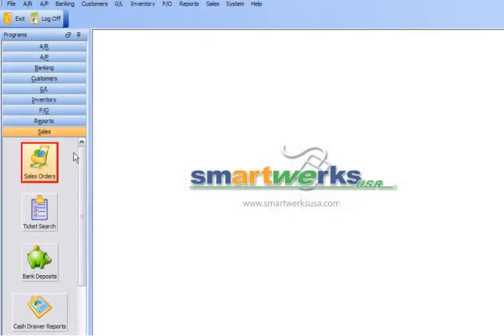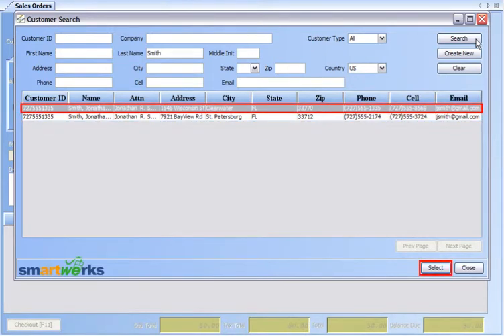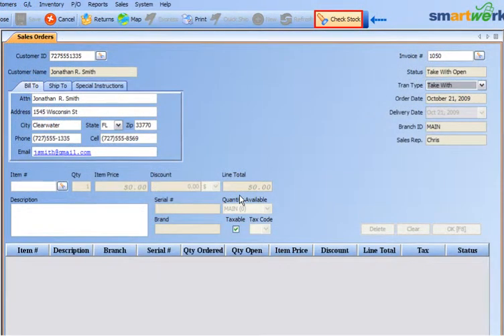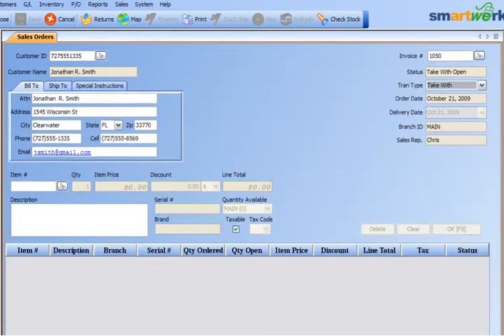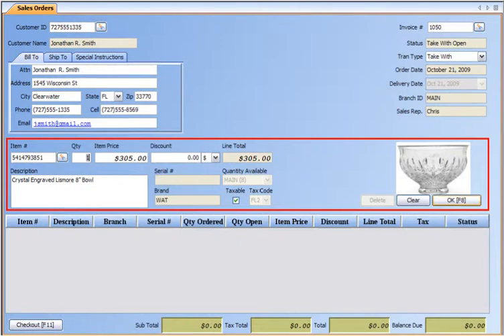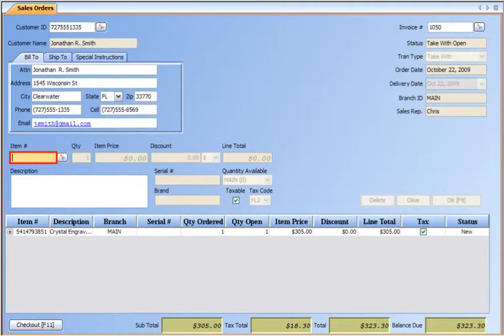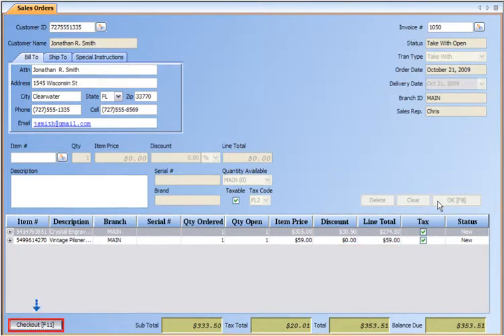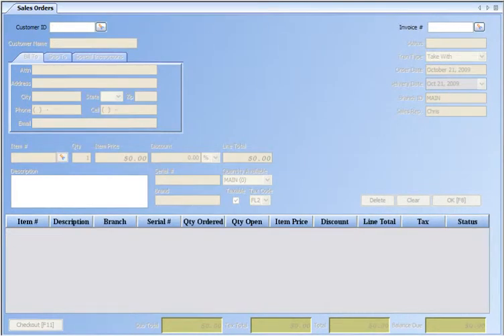Sales: Completing a Take With Transaction